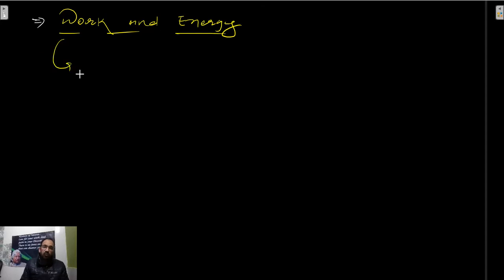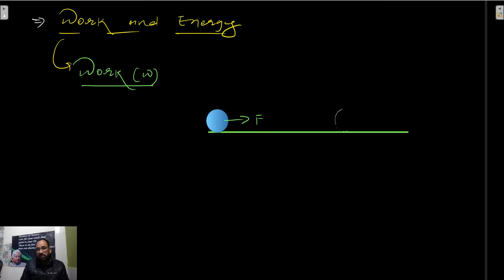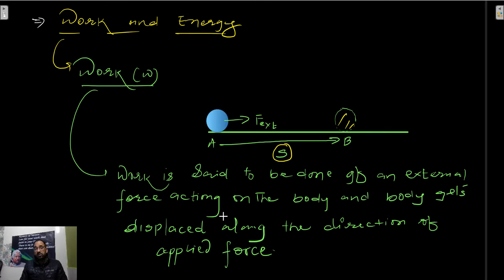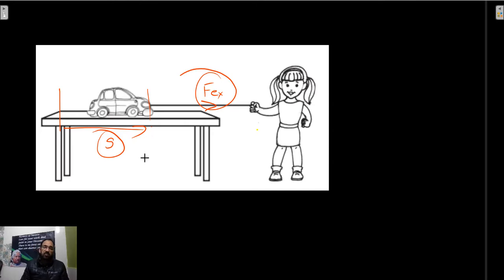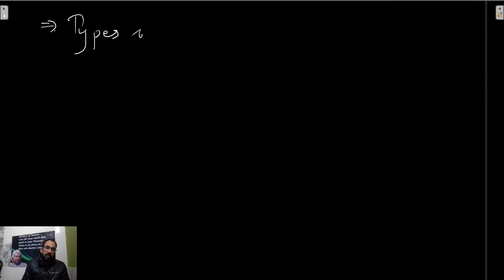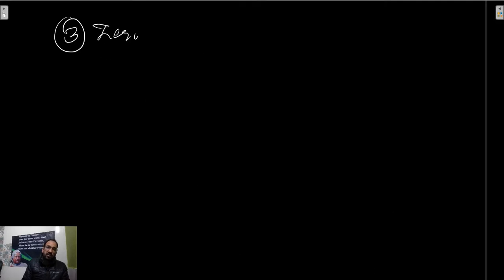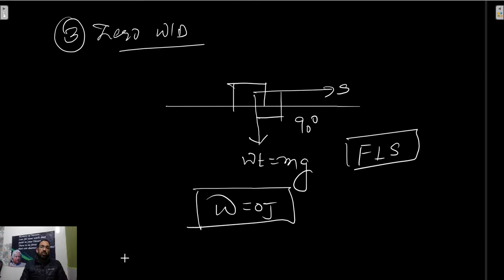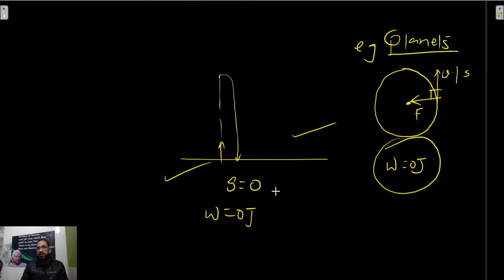Work done , Physics class -IX